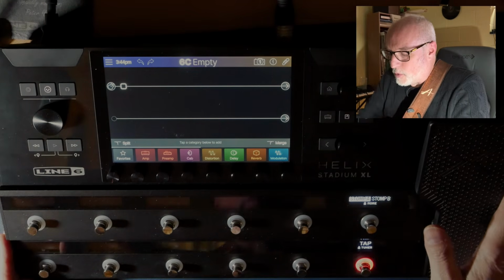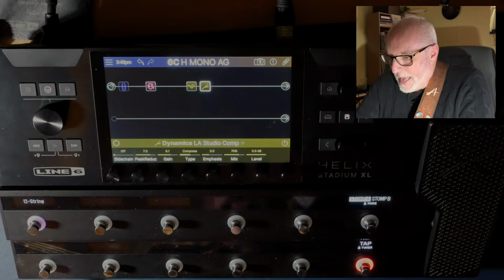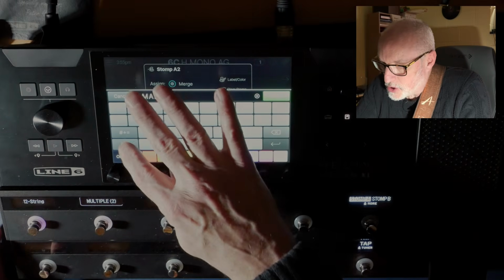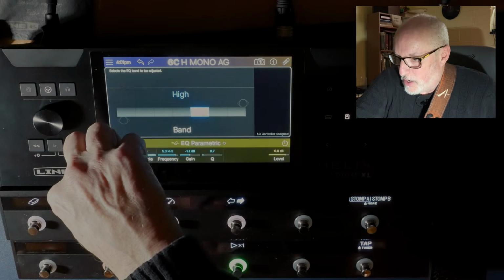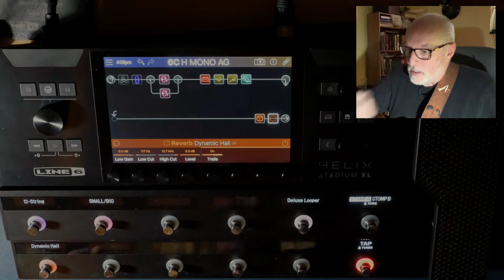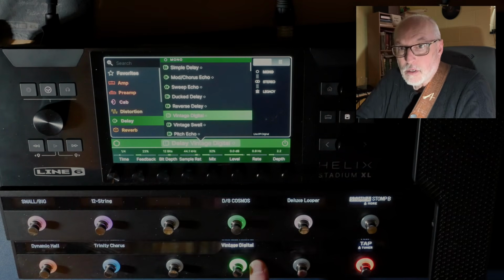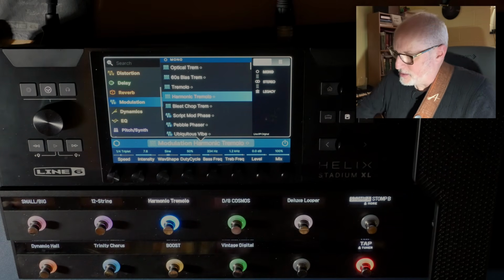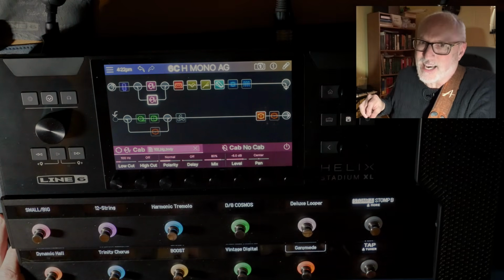Helix Stadium with Acoustic Guitar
Here's how to make your piezo-equipped acoustic guitar really come alive with Helix Stadium (and Stadium XL).

If you want to try this yourself, you are welcome to download my Impulse Responses for free!

The preset (unfinished as it is, so you will need to adjust for your own use) is free and is found

Presets for sale for Stadium XL will be coming soon.

My previous presets for HX products and for POD Go are found